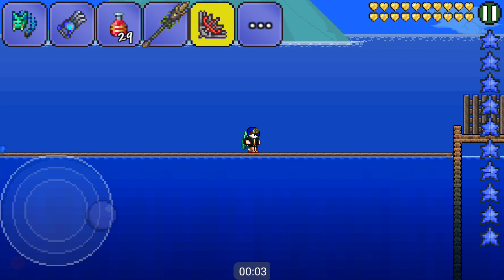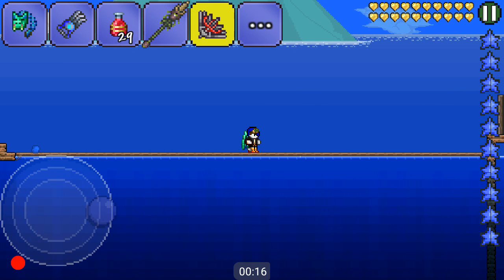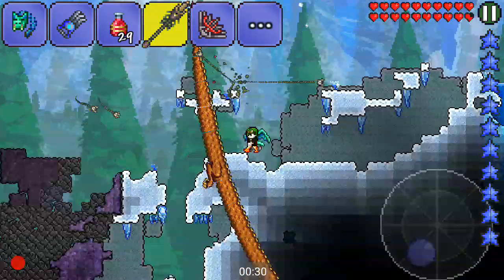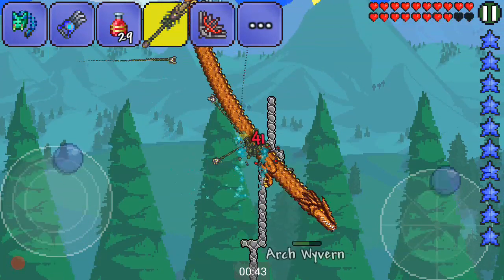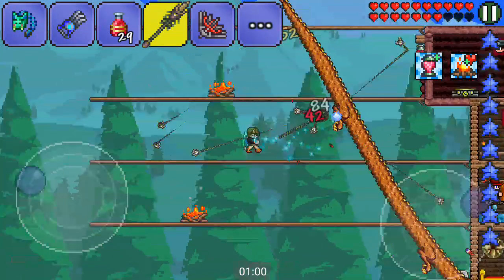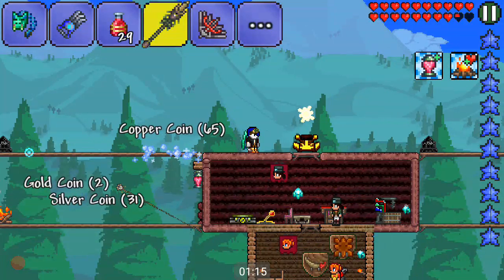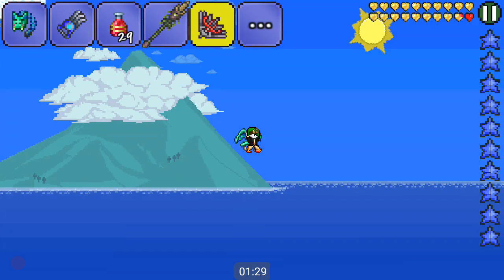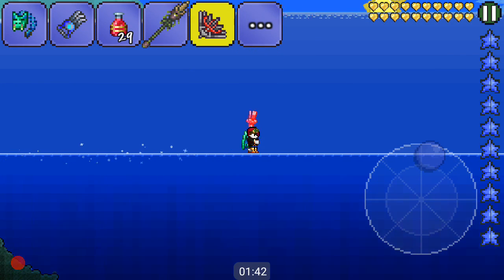Vampire knifes vs Scorge of the corruptor